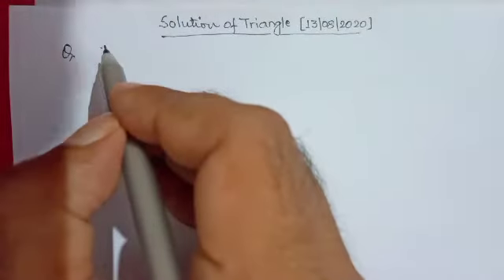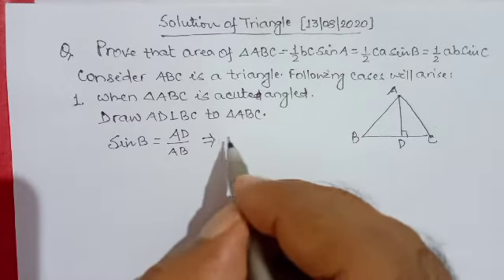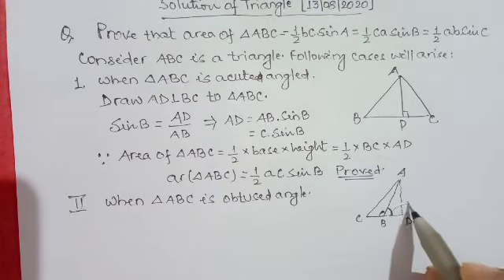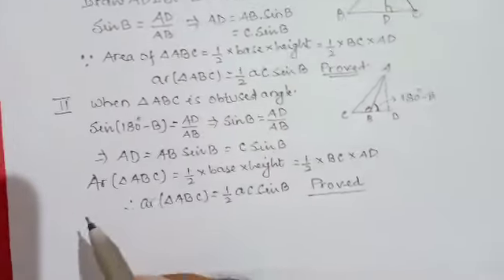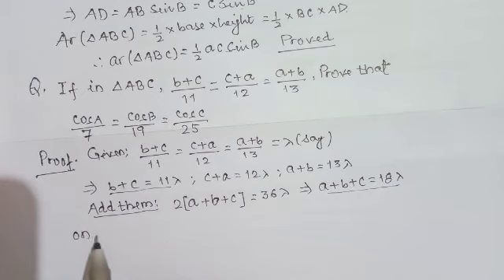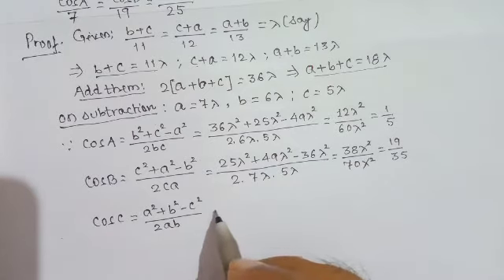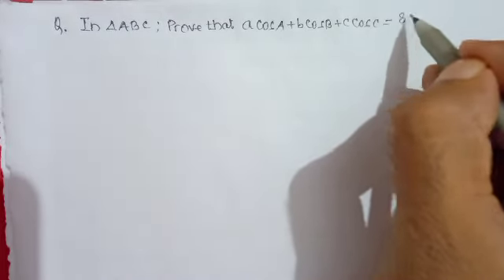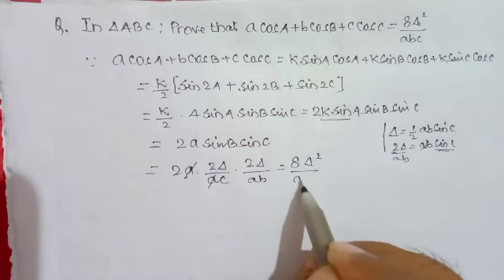CLASS XI'A' MATHEMATICS